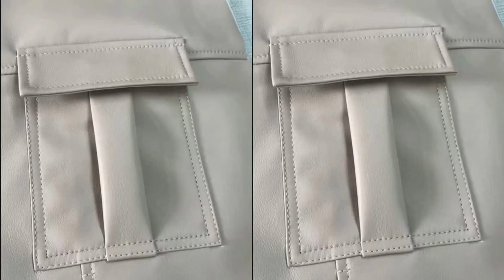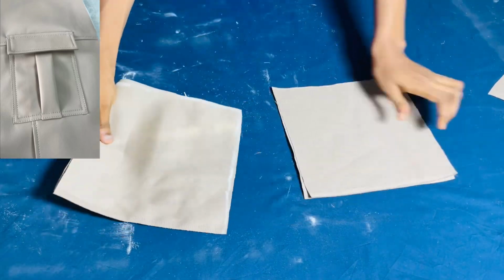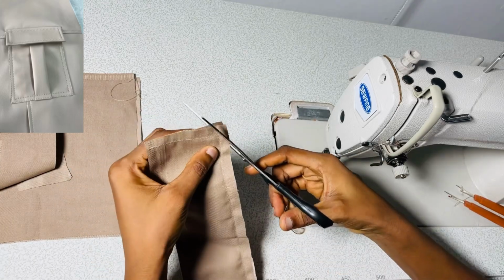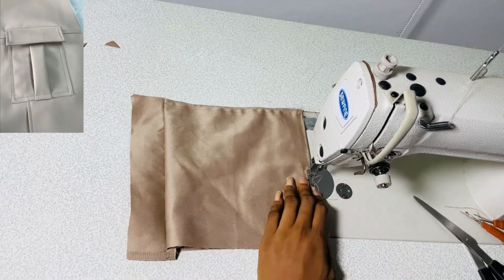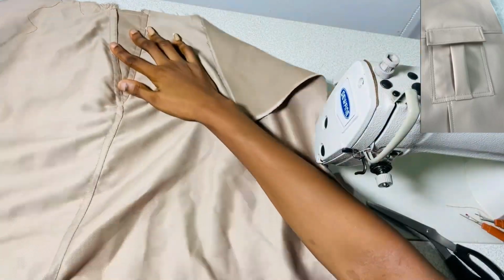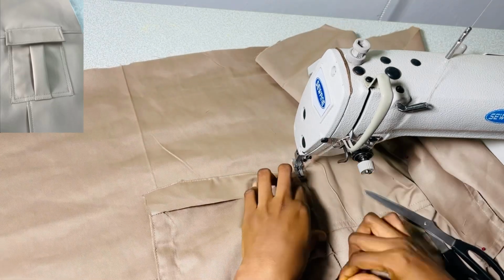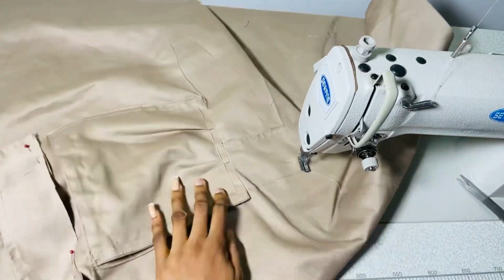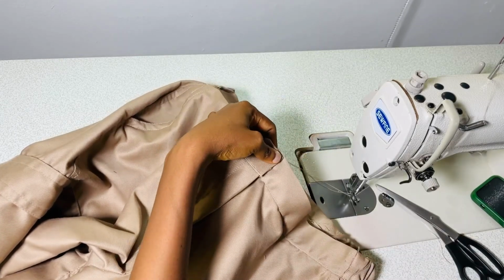How to cut and sew a cargo pants pocket || DIY cargo pocket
In this tutorial, you will learn how to make a Cargo Pant pockets very easy.
How to make this trendy Cargo Pocket. The tutorial covers the process of cutting and sewing the pocket pieces, including creating a "kiss plat" for a more structured look. The video concludes with instructions on attaching the pocket to the pant.